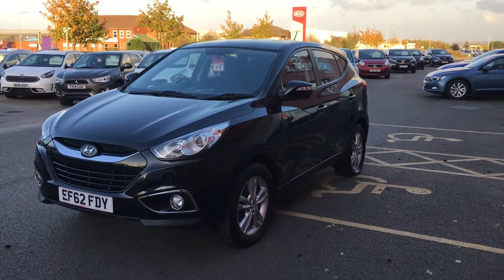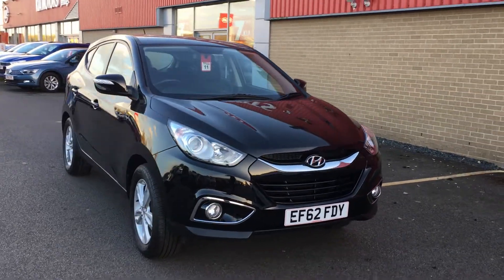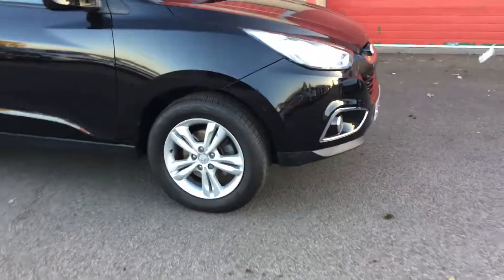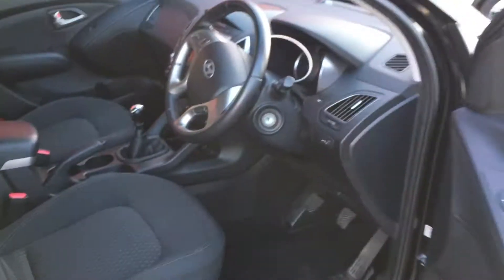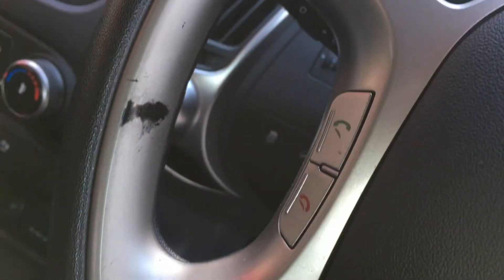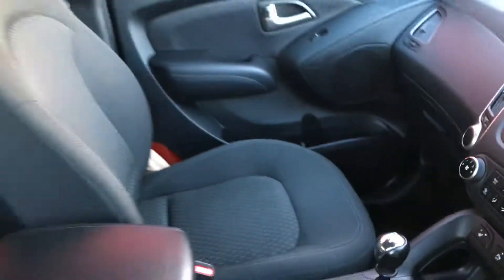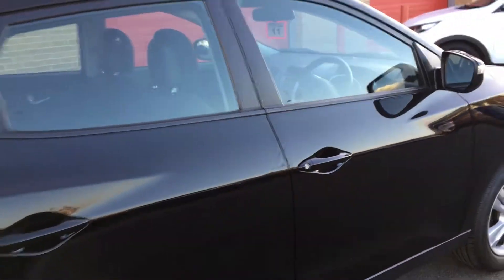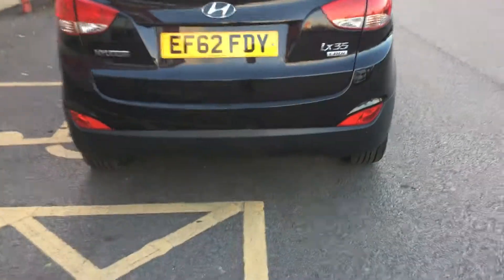Used Hyundai Ix35 1.7 CRDi Style 5dr 2WD Black 2012